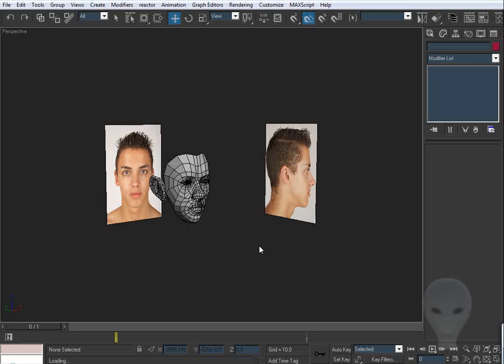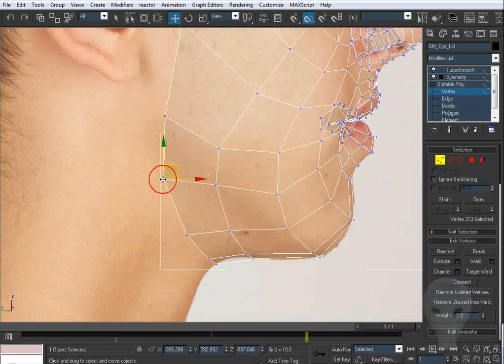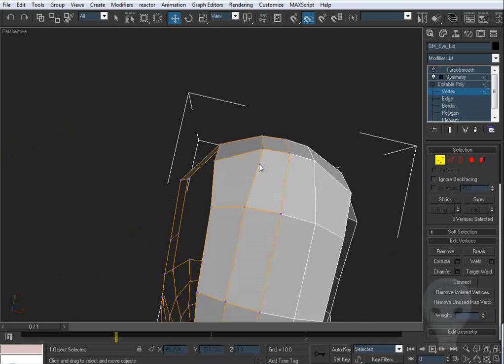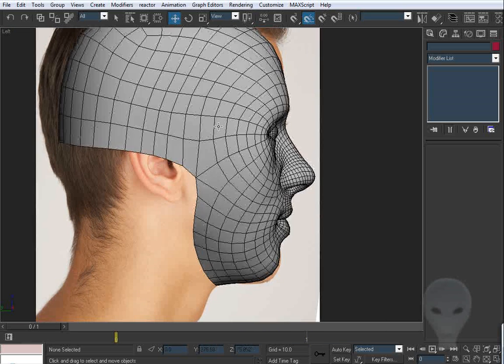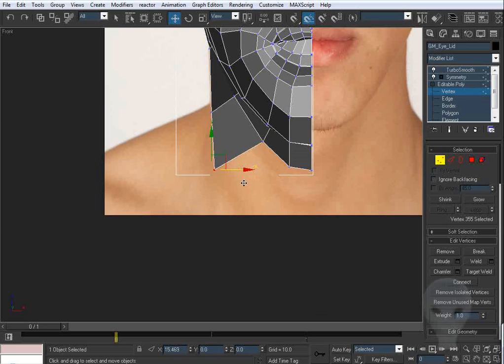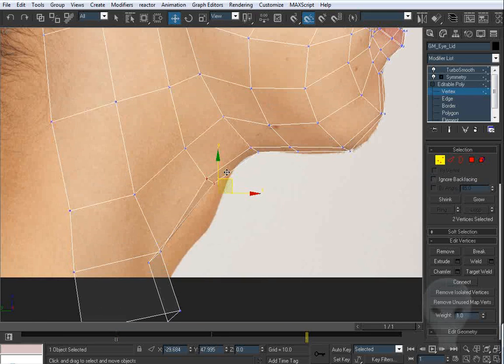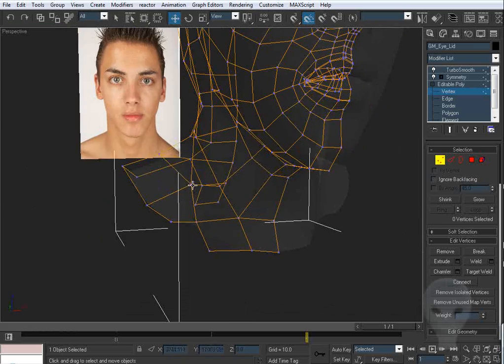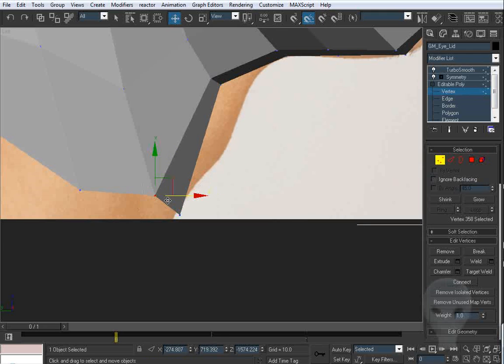Part_07_Head_Filler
This is another old video tutorial I created based on strip poly modeling. Its morly for practice on poly flow of the base cage. this is also a good theroy for topology.